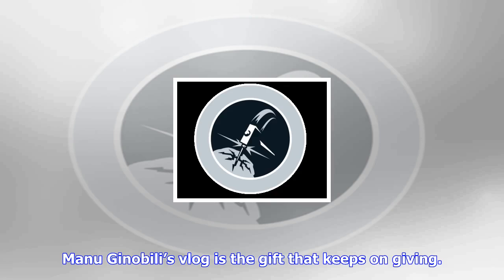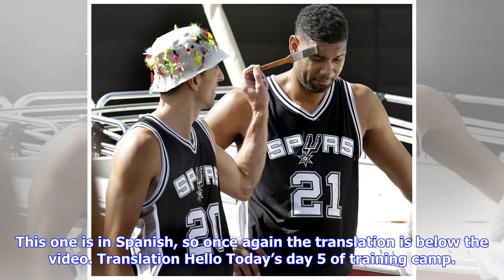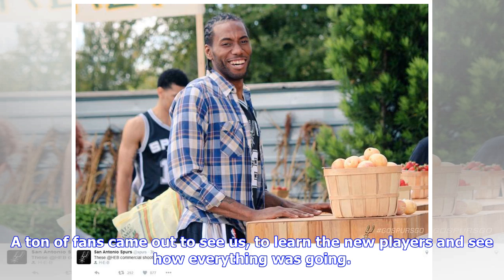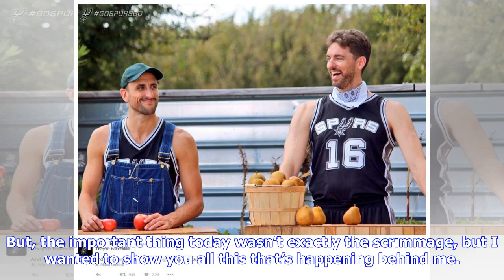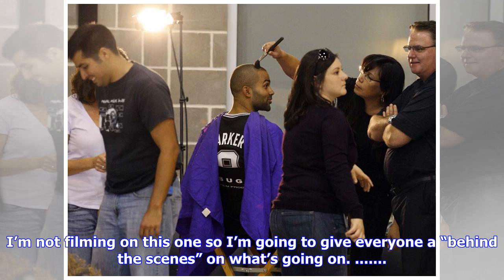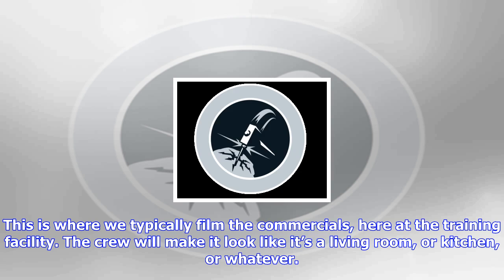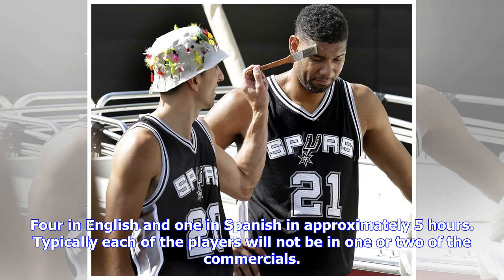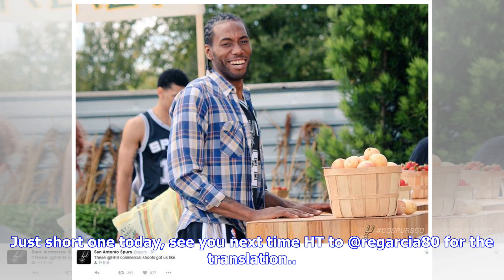Breaking News | Manu ginobili’s behind-the-scenes look at the spurs filming the heb commercials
Manu ginobili’s behind-the-scenes look at the spurs filming the heb commercials

Manu Ginobili’s vlog is the gift that keeps on giving. In his latest installment, he gives us what a...